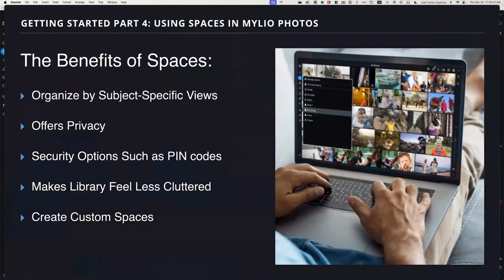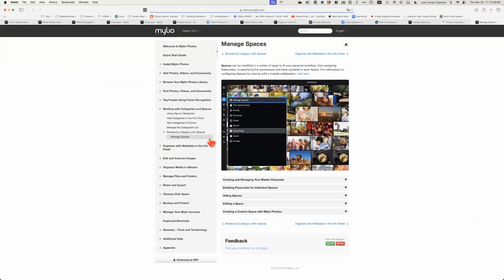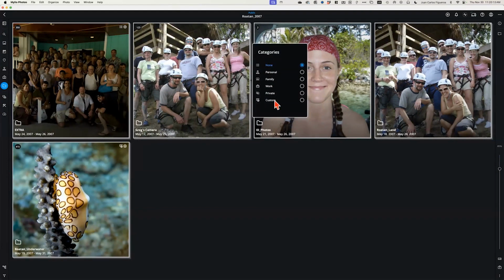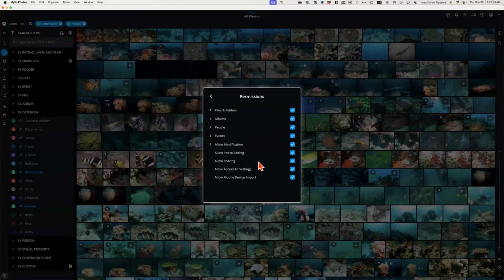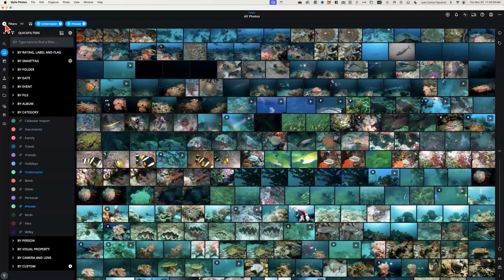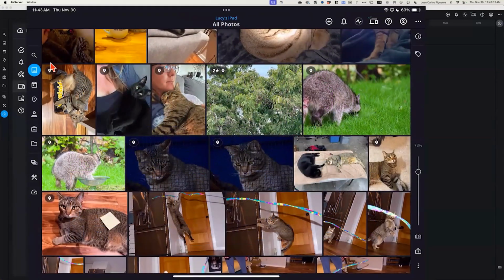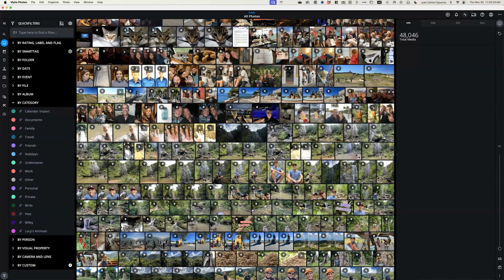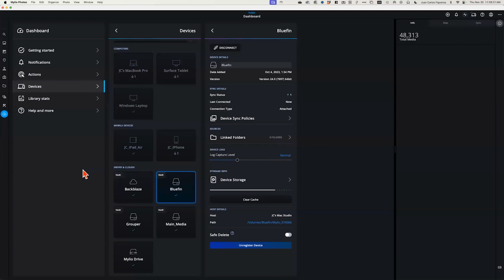Getting Started Part 4: Using Spaces in Mylio Photos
J.C. Figueroa, the Customer Success Lead at Mylio Photos will introduce you to Spaces, an innovative approach to advanced organization. The key advantage of utilizing spaces within Mylio Photos is to simplify switching between various aspects of your life, such as public and private collections. In this webinar, J.C. will guide you through the initial steps to set up Categories and explore Spaces.

We'll also offer hands-on tutorials—ensuring you get the most out of your digital photo library from day one. Our team of experts will be available, ready to answer your questions. As a bonus, attendees will gain access to additional materials, tutorials, and more to deepen their understanding of Mylio Photos.

Get a head start on maximizing your Mylio Photos journey!

0:00 - Intro
1:20 - The Benefits of Spaces
5:22 - Example of Using Spaces
11:41 - How to Create and Manage a Space
24:05 - Default Spaces
28:16 - Remote Control
37:55 - Resources
41:14 - Q&A

To find more information - check out Working with Categories and Spaces